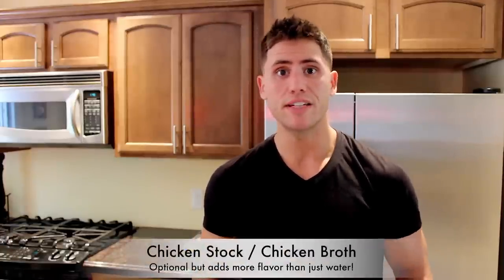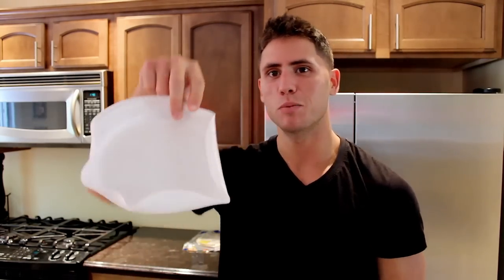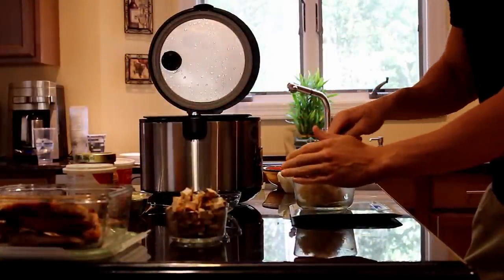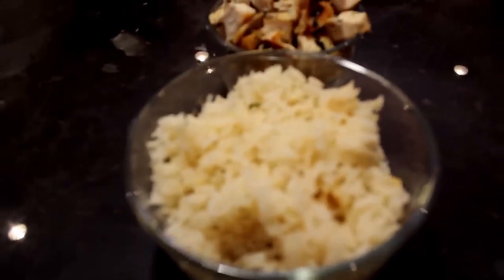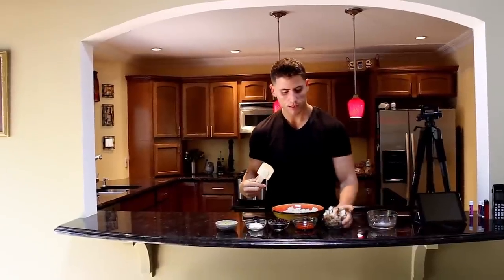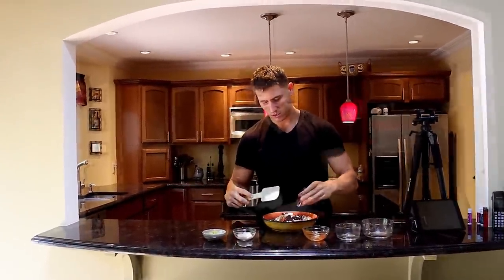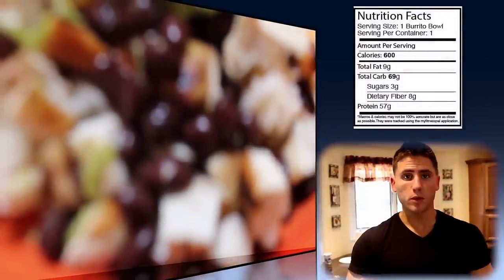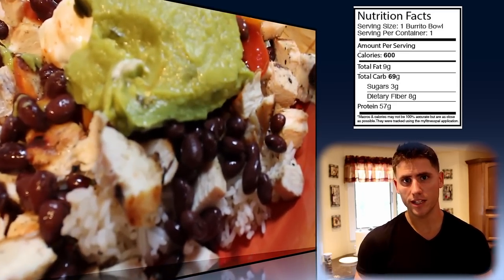HOMEMADE CHIPOTLE BURRITO BOWL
Chipotle burrito bowl made at home!
This is a very basic and simple recipe similar to the burrito bowl you can get at chipotle and the ingredients I use can be altered to your liking!  Try this out with pork or ground beef, marinated chicken or whatever else you would like!

Here are the ingredients and macronutrients of this healthy homemade chipotle burrito bowl:

Ingredients:
6oz grilled chicken breast
1c cooked white basmati rice
2tbsp. fat free sour cream
57g guacamole
65g black beans
2tbsp. salsa

Makes One Bowl:
600 Calories
9g Fat
69g Carbs
57g Protein

FusaroFitness Mailing Address:
Matty Fusaro

Message about monetization:
This is an original video made by me and I own rights to all the content.  I created this video with my own camera and used the editing software by Apple Final Cut Pro X. It contains no movies or tv visuals. I own all the pictures in it. There are no video games or performances.

Tags/Topics Covered
bodybuilding fitness recipe meal example chicken protein workout routine gain muscle build lose weight loss chipotle burrito bowl healthy macros protein carbs fat macronutrients calories cutting bulking